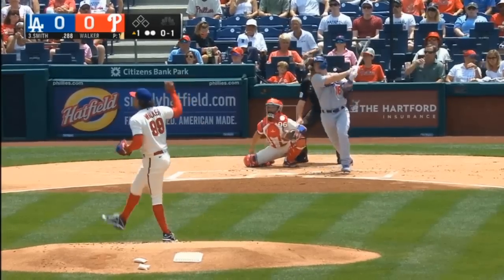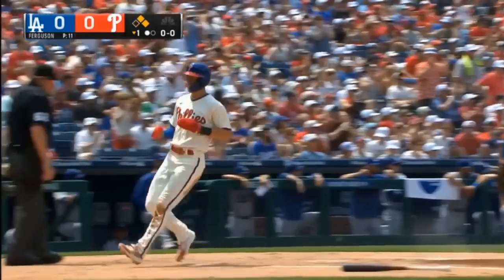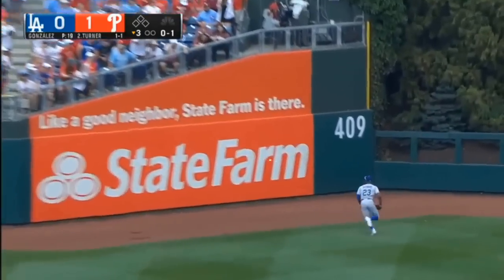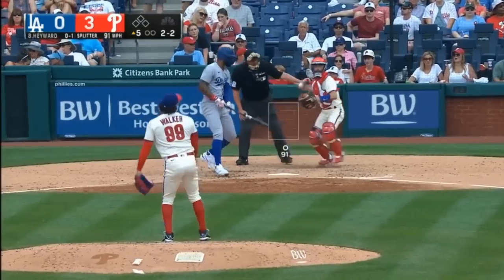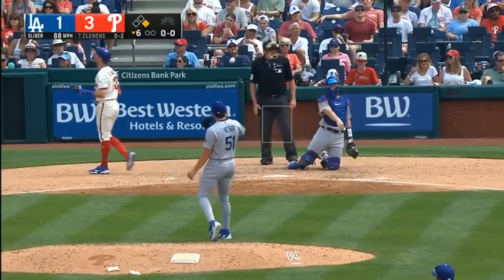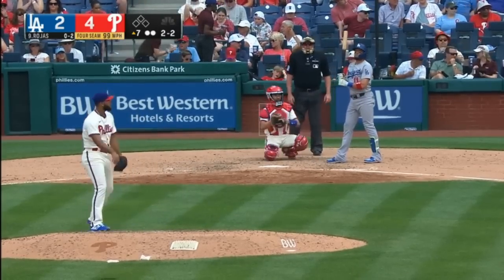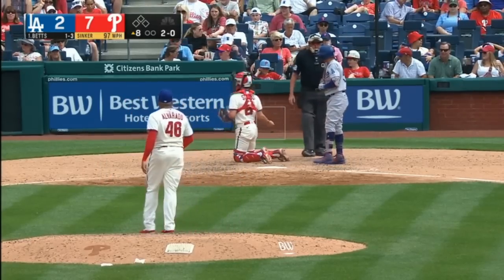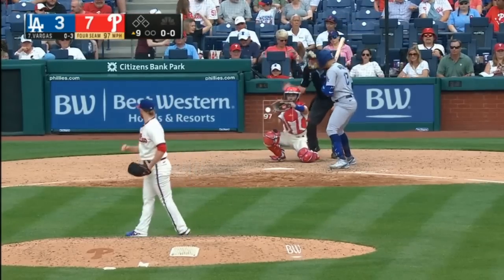Phillies vs Dodgers FULL GAME HIGHLIGHTS | MLB To Day June 11, 2023